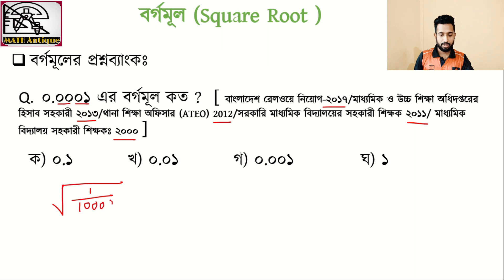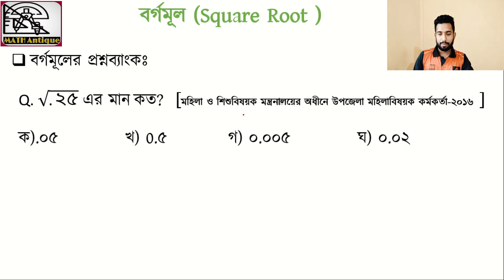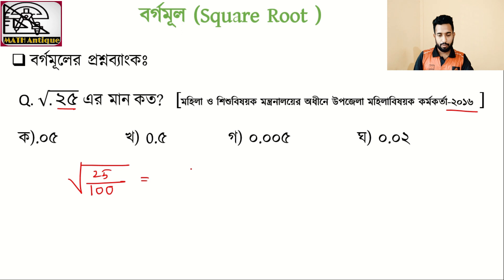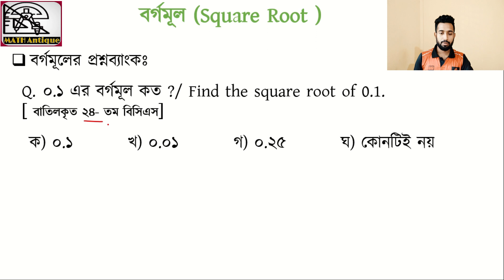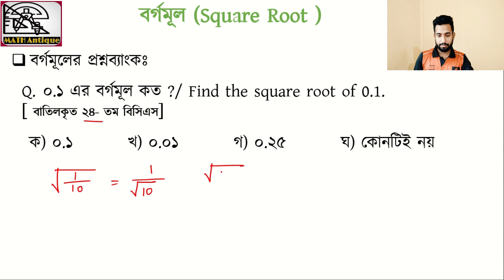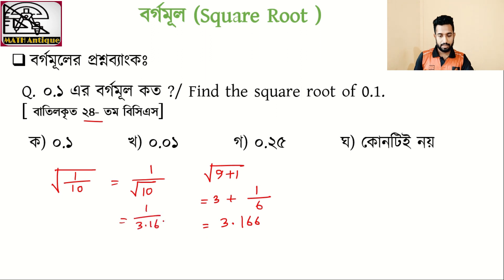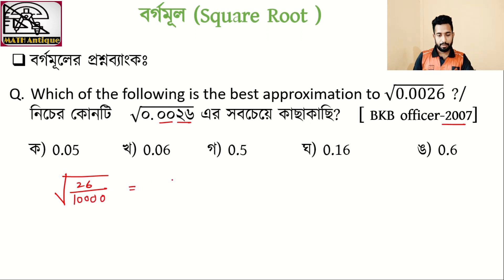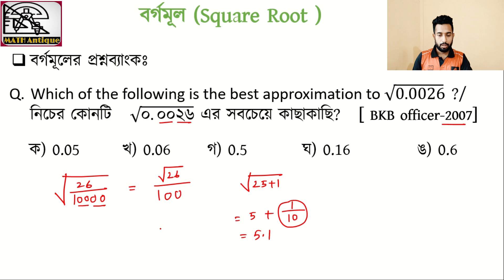বর্গমূল বের করার সহজ পদ্ধতি ||How to Find non Perfect Square Root || BCS || Job Math by MATH Antique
আসসালামু আলাইকুম। এই টিউটোরিয়ালটি আমরা সাজিয়েছি  পূর্নবর্গ সংখ্যা নয় এরুপ সংখ্যার বর্গমূল কিভাবে কয়েক সেকেন্ডে  বের করা যায়। তারপর আমরা দেখিয়েছি বর্গমূল থেকে বিভিন্ন প্রতিযোগিতামূলক পরীক্ষায় আসা প্রশ্নগুলো সহজে সমাধান করা যায়।  যদি বুঝতে কোথাও কোন প্রকার সমস্যা থাকে অবশ্যই আমাকে কমেন্টে অবহিত করবেন। সবাই ভাল থাকবেন সুস্থ থাকবেন।
stay home
stay safe
আরো ভিডিও পেতে আমাদের ইউটিউব চ্যানেলে চোখ রাখুনঃ